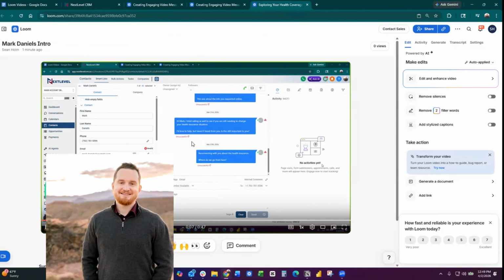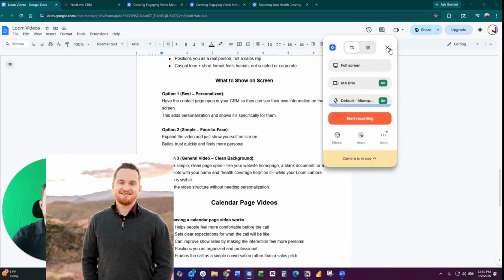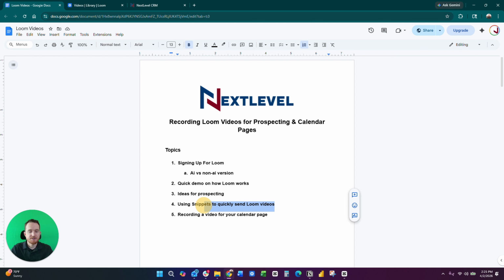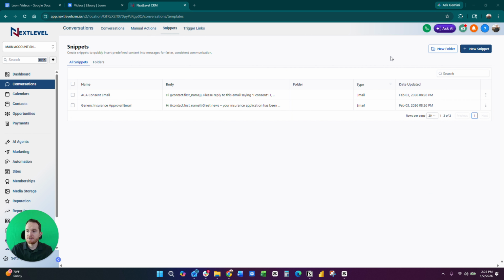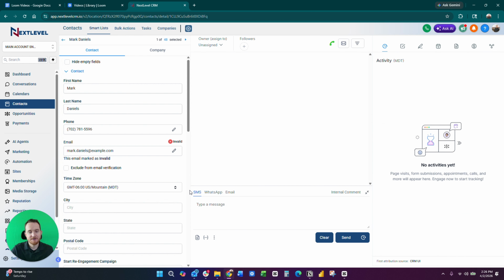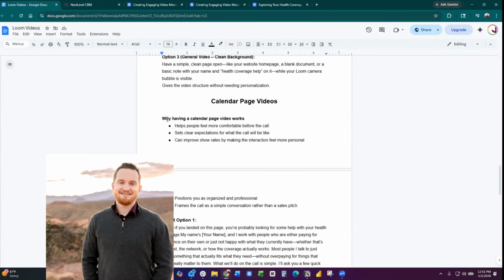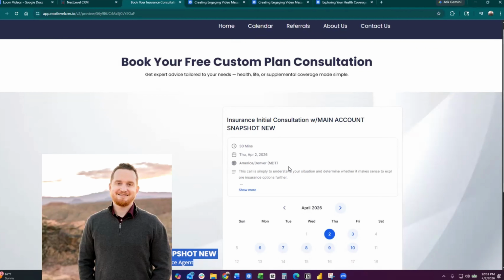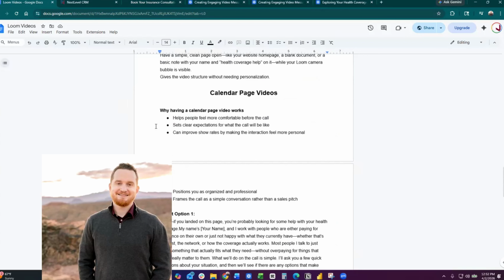The 3-Minute Loom Video That Closes More Insurance Deals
Want more replies from your prospects without sending more messages?

In this video, I walk through how insurance agents can increase response rates by using personalized video, specifically with Loom.

Most agents only rely on texts and calls that can get ignored. This video gives you a way to stand out, build trust faster, and help to get people to engage.

I go over how to use Loom for quick prospecting videos, how to incorporate video into your booking page, and why this approach can save you time while improving your response and show rates.

If you're trying to book more appointments and have better conversations with your leads, this is something you should be using.

This is exactly the kind of system we’re helping agents implement with our NextLevel Ad Manager program.

We help small business owners grow predictably using marketing, automation, AI tools and done-for-you systems.

💼 Best CRM for small businesses:

I personally recommend GoHighLevel to manage your leads, automate follow-ups, and book appointments.